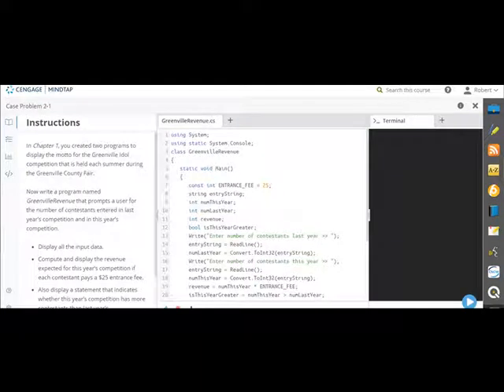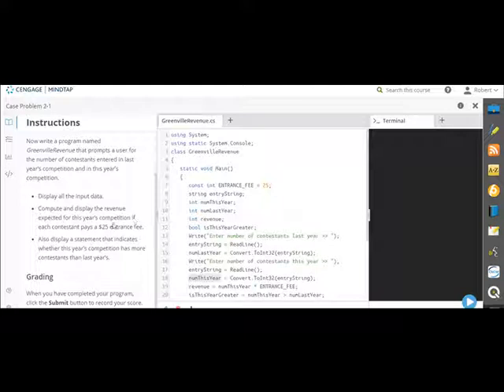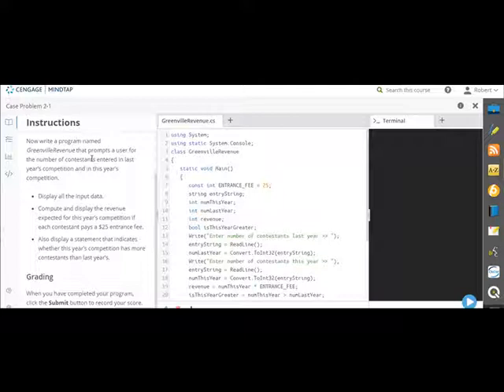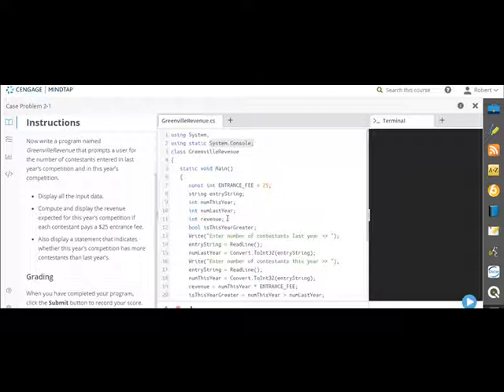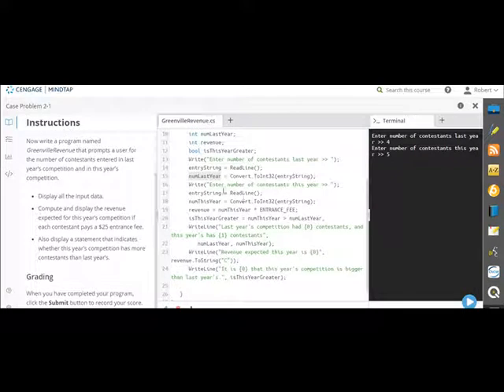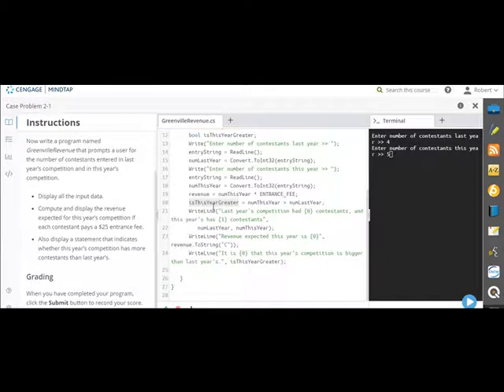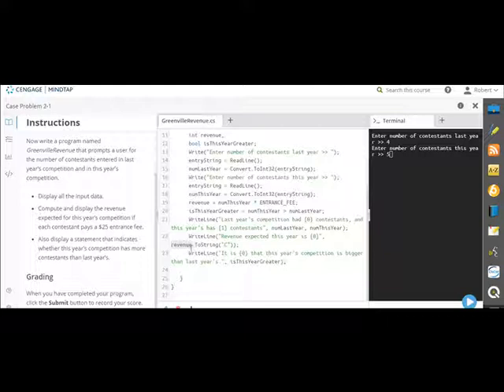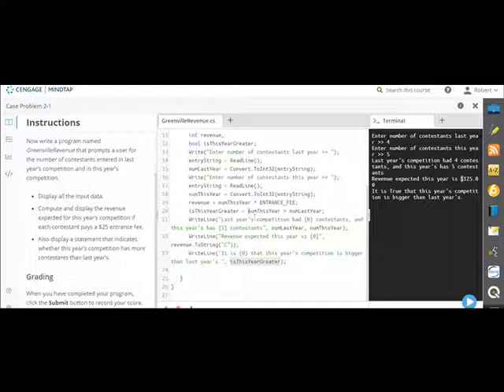Case Example Variables